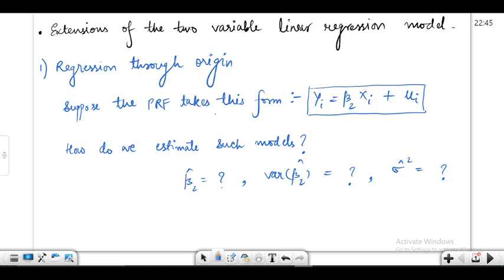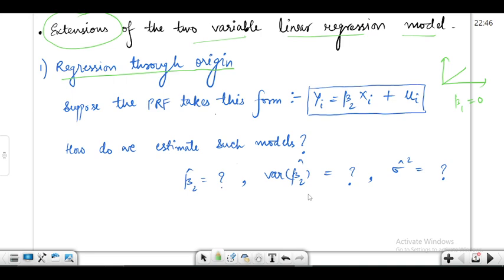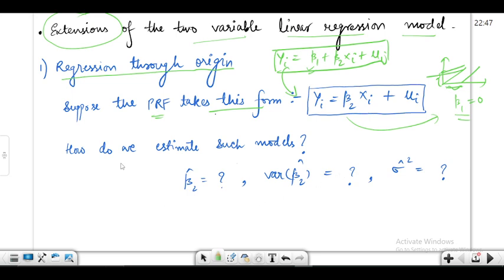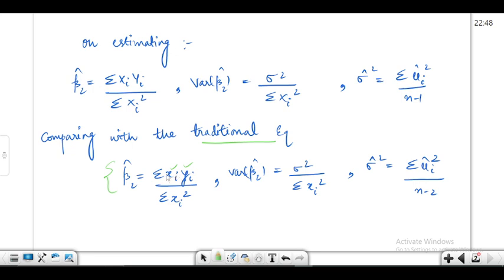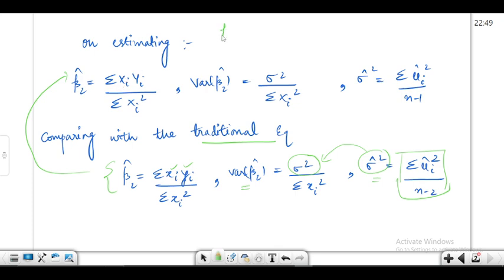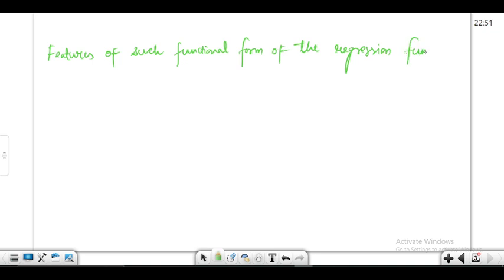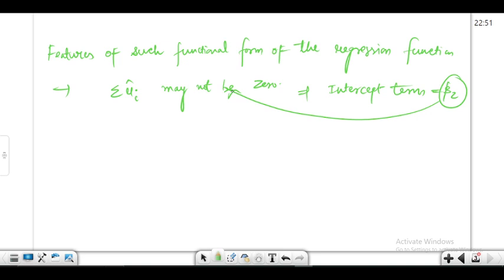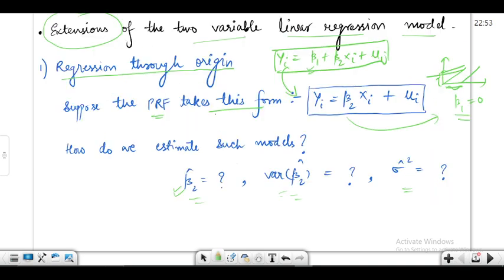REGRESSION THROUGH ORIGIN | UGC NET JRF